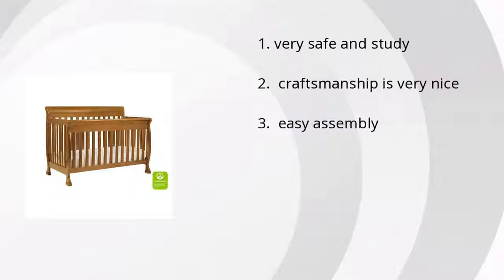Davinci Kalani 4-In-1 Convertible Crib With Toddler Rail, Chestnut Review Summary Video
Product name: Davinci Kalani 4-In-1 Convertible Crib With Toddler Rail, Chestnut